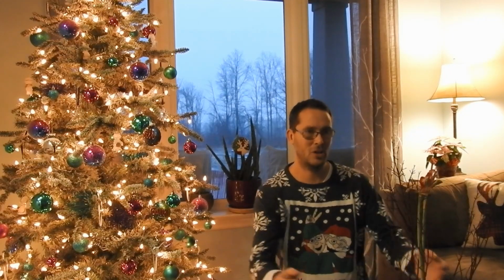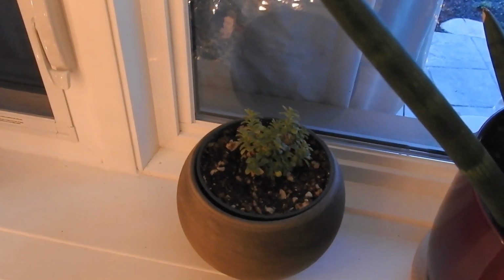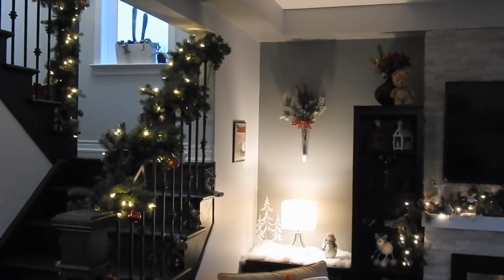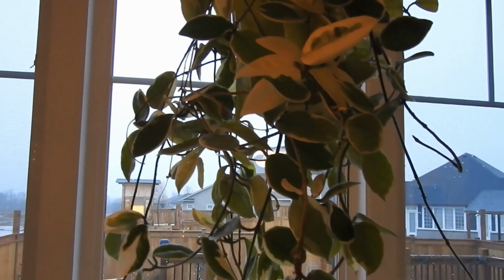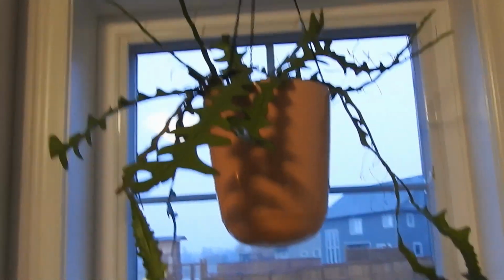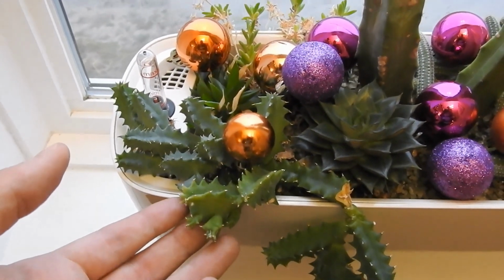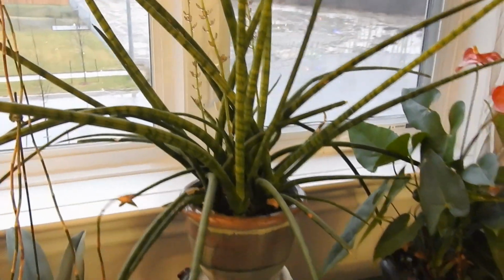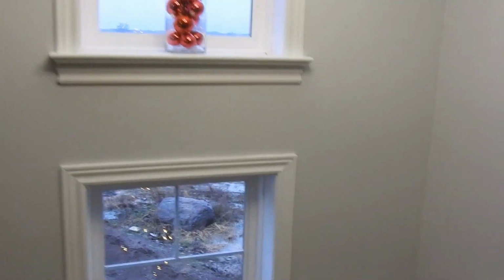Christmas House Tour 2018 and a Few Plants Too